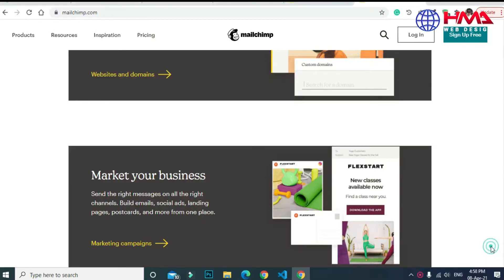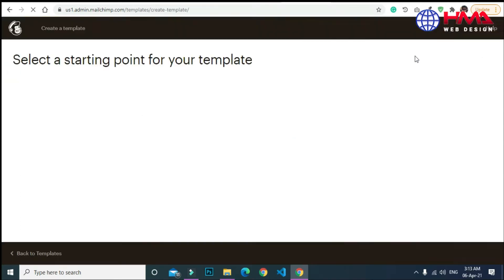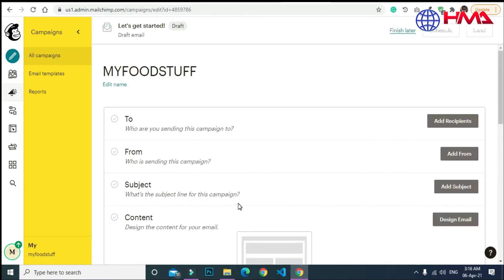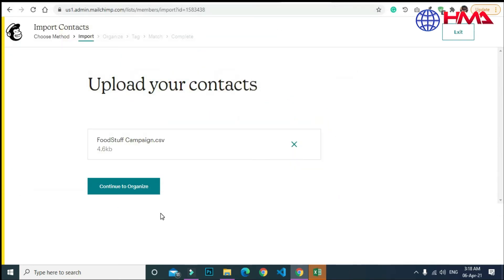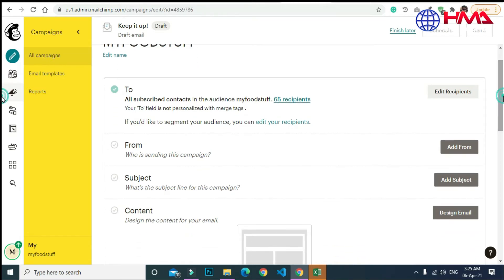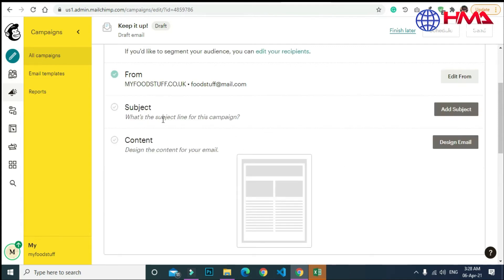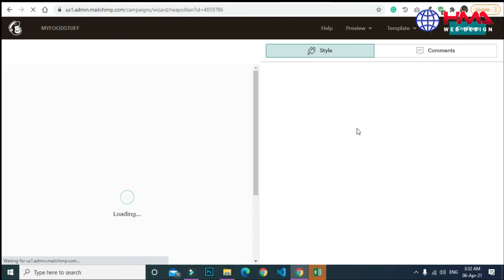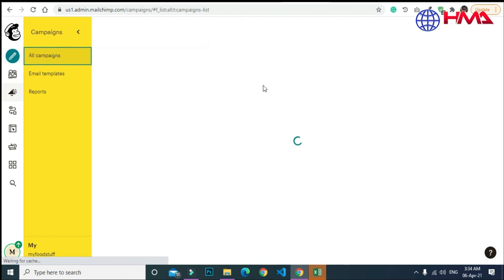How to Send Mailchimp Campaign to Avoid Spam Filters | How to Prevent Email Spam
How to Create MailChimp Email Campaign to Avoid Spam Filters | MailChimp Marketing Campaign
How do I create a MailChimp campaign?
How do I set up an email campaign?
How do I send a MailChimp campaign to one email?
How do I make sure my email is not registered as spam?
Are email campaigns effective?

First, let's take a look at all the steps that are part of the email campaign process.
- Identify the need for an email.
- Document this campaign's requirements.
- Draft email copy and find artwork.
- Add copy and art to template.
- Set up tracking and add to email.
- Test your email and make edits.
- Complete the email checklist.

 Now Get your Tubebuddy Pro account free, YouTube Video Ranking!!!

mailchimp email campaign tutorial,
mailchimp create email campaign,
mailchimp rss email campaign,
email marketing campaign mailchimp,
send email campaign mailchimp
mailchimp campaign tutorials,
how to manage mailchimp data,
how to create a campaign in mailchimp,
how to send mailchimp campaign to one person,
how to use mailchimp for email marketing,
mailchimp campaign tutorial,

- Please have a look at my website for more details!
- Place an order for any Web Development work!

Suggested Videos:

10 Input Types in HTML Every Web Developer Must Know in 2021 | HTML5 Input Types Tutorials